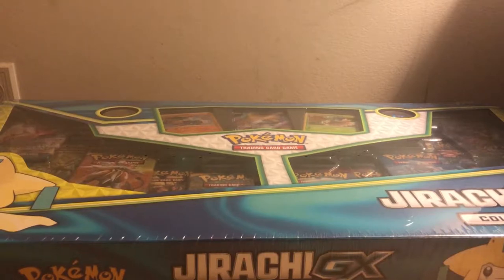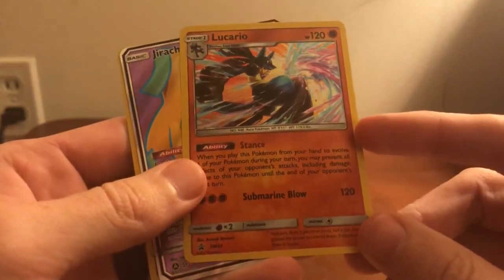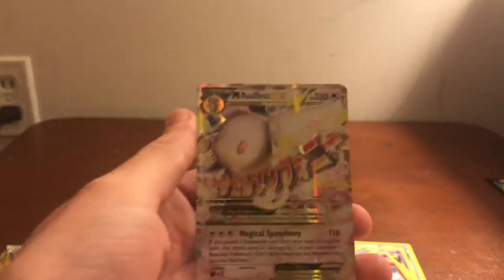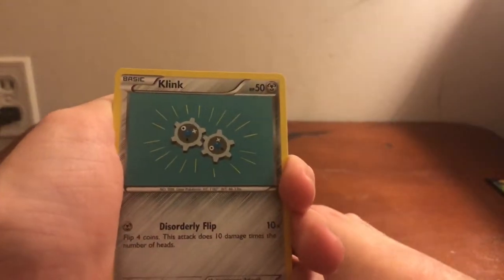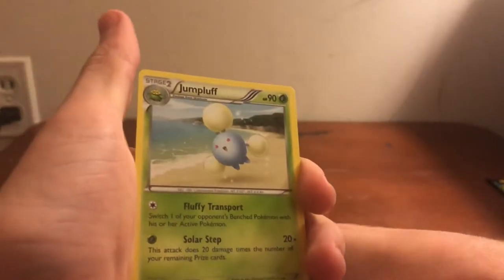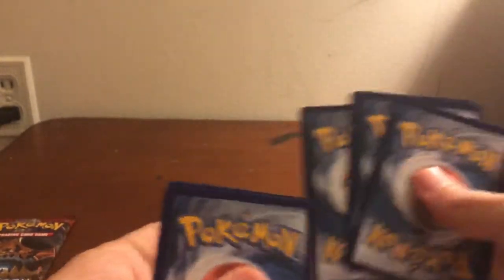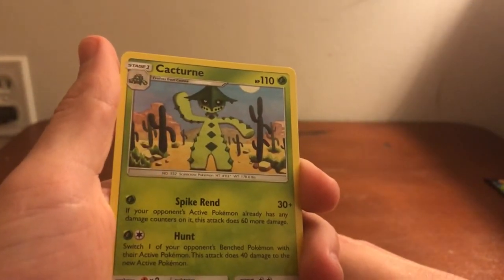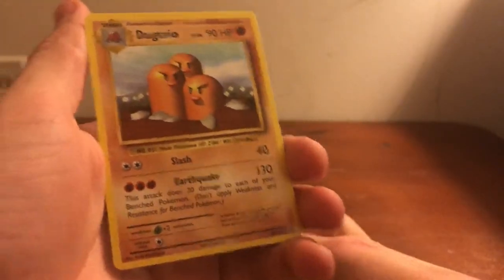Jirachi GX Box Opening!!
Second Jirachi box.  Actually bought this one at the same time as the first box, had it sitting, staring at me for forever.